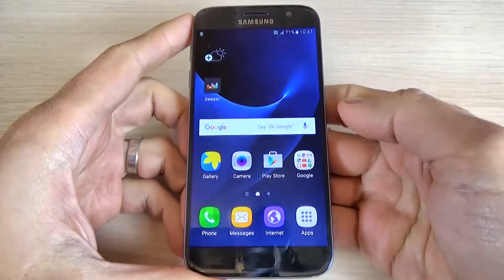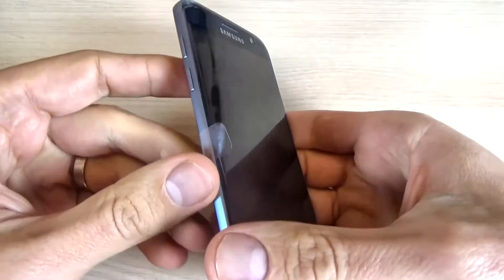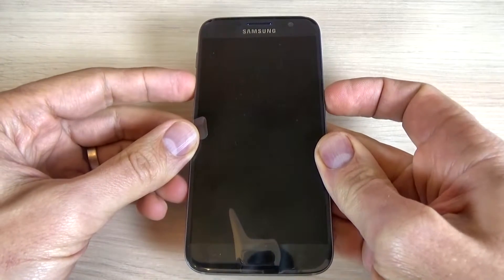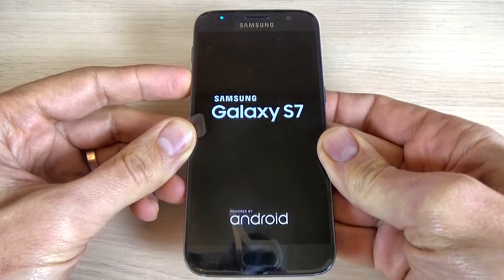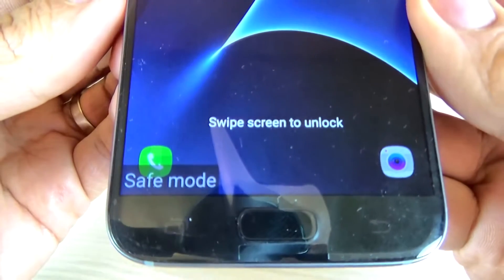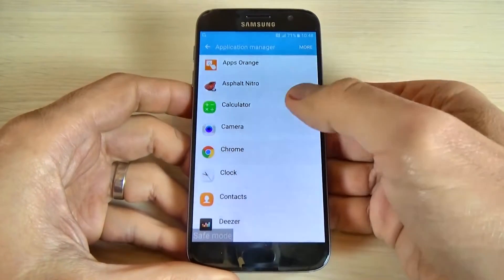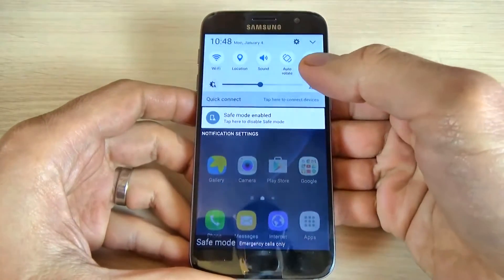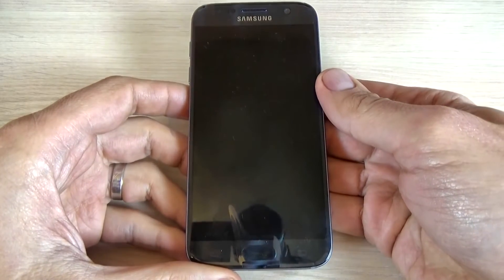How to Easily Remove a Malware or Apps on Samsung Galaxy S7, S7 edge SAFE MODE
Как легко удалить заражённые приложения на Samsung Galaxy S7